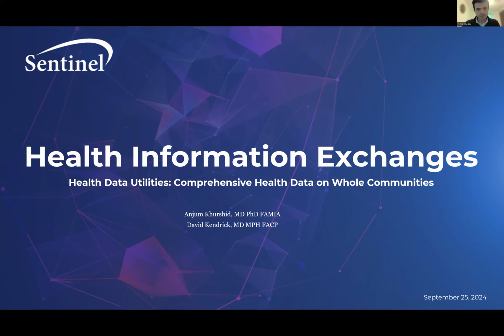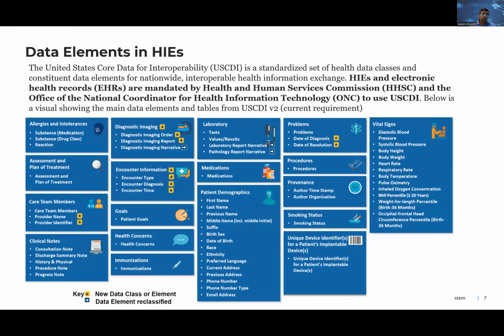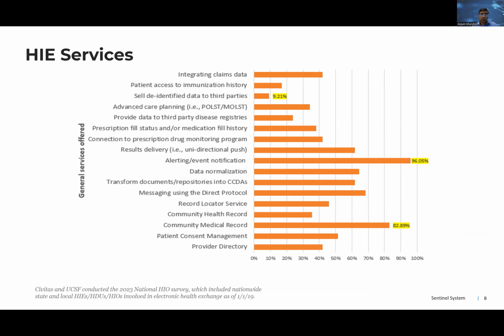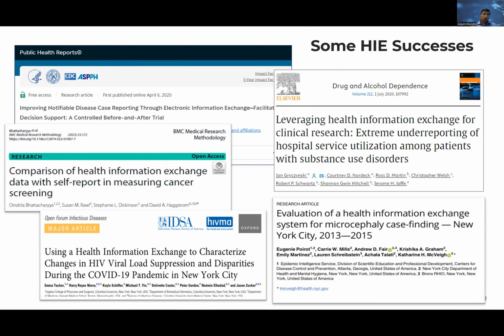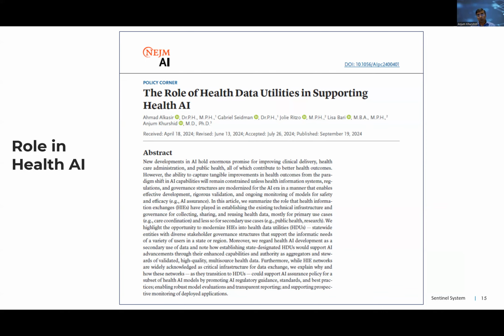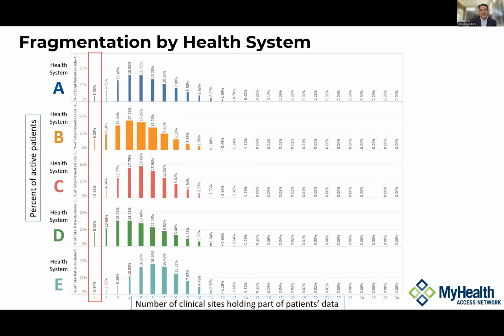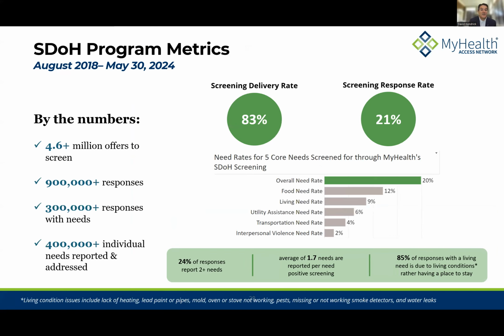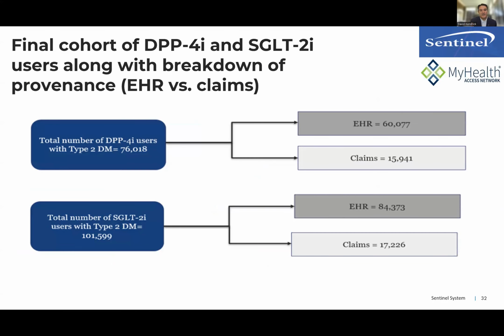Health Information Exchanges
Innovation and Methods Webinar Series (09/25/2024) - Health Information Exchanges by Dr. Anjum Khurshid and Dr. David Kendrick (Harvard University)